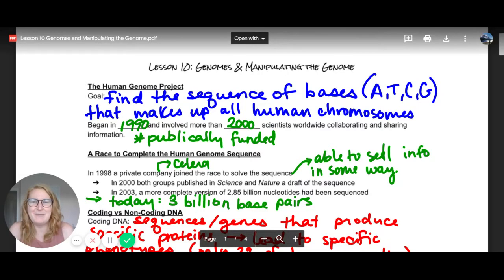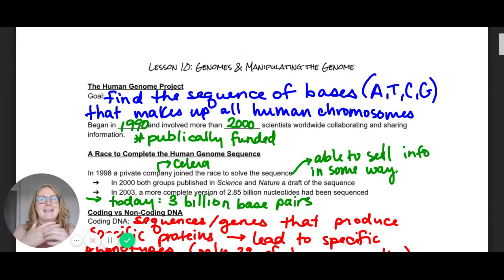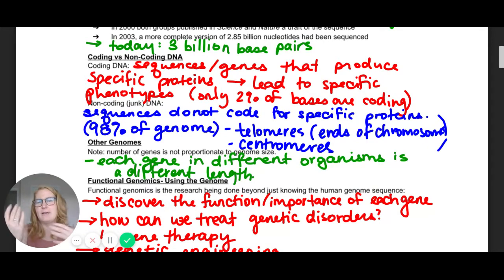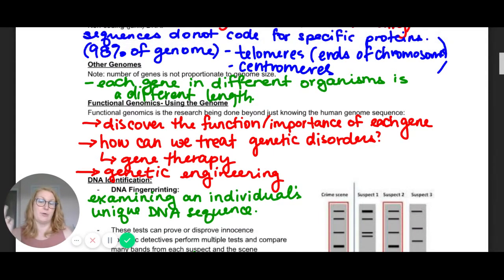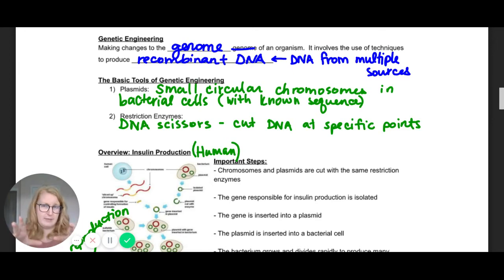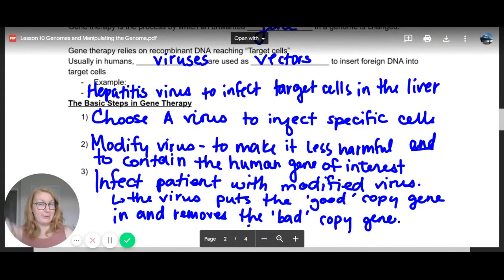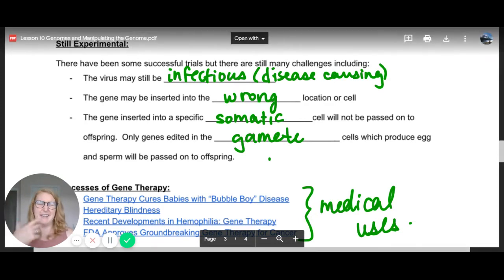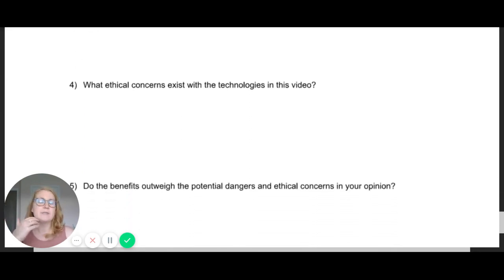Lesson 10 Genomes and Manipulating the Genome pdf Google Drive